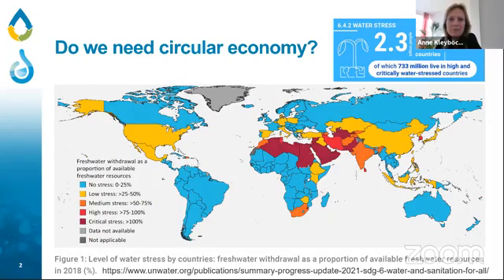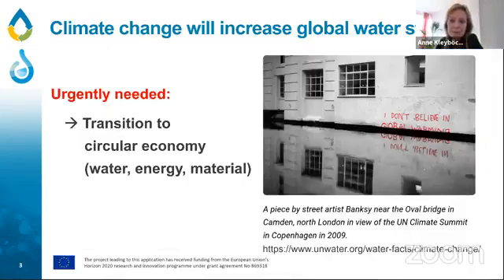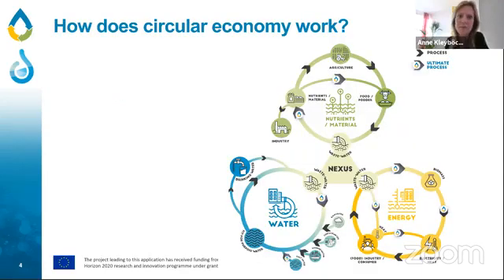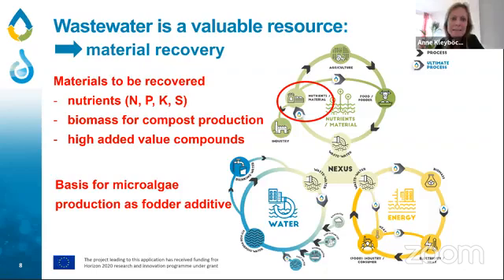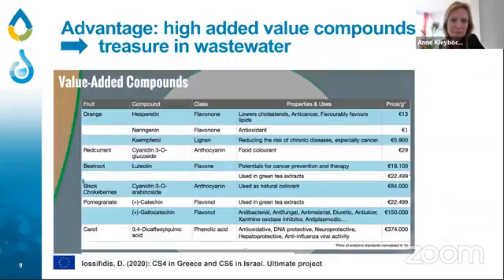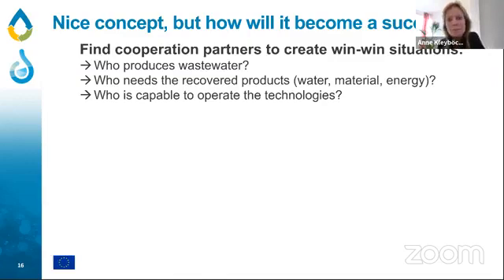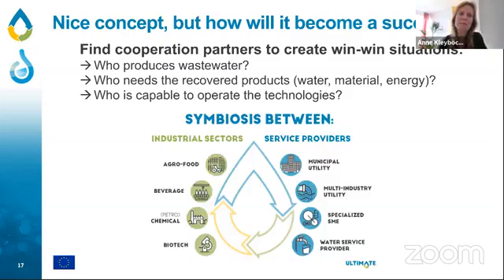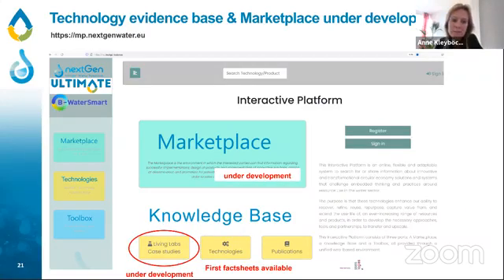Basics of Circular Economy in Industrial Symbiosis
Anne Kleyboecker – ULTIMATE WP Leader, KompetenzZentrum Wasser Berlin, Germany